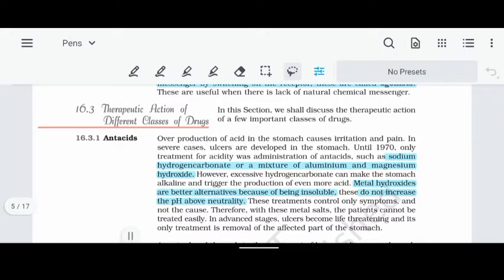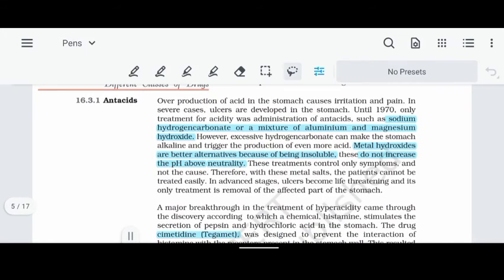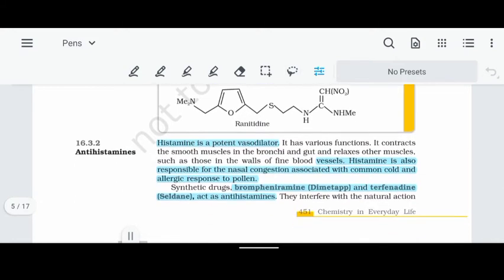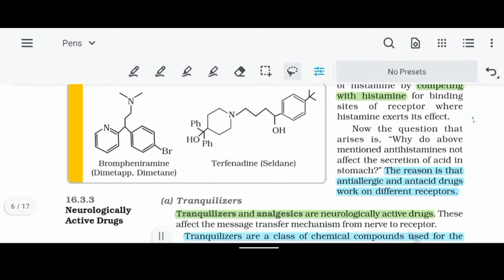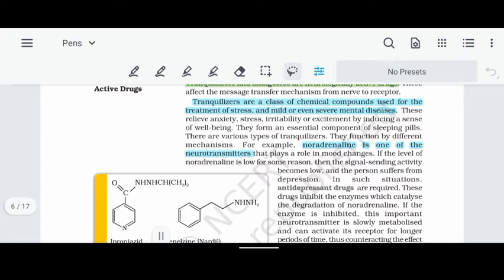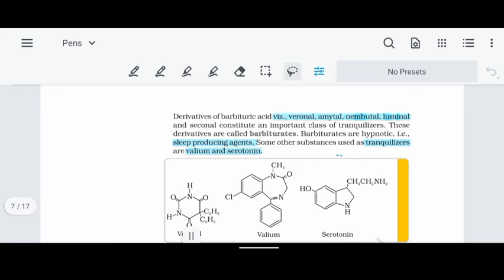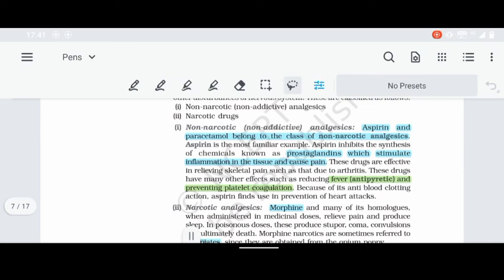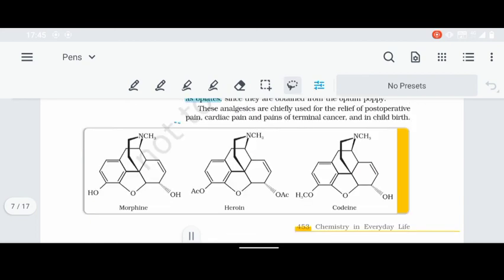Class 12 Chemistry in everyday life | part 2 | tamil | ncert | neet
today , I will be teaching you Chemistry in everyday life in class 12 for NEET  exam in Tamil. The lecture will be explained in Tamil and the notes will be in english.

✅  Antacid
✅  Antihistamines
✅  Neurologically active drugs

 the remaining topics will be covered in the next video. please check the playlists